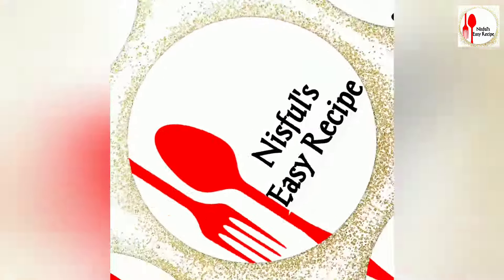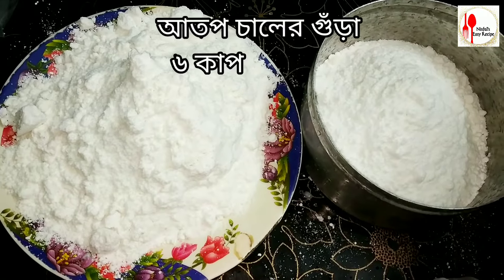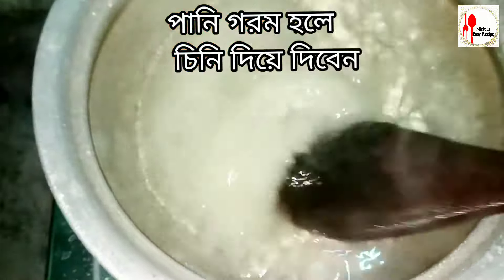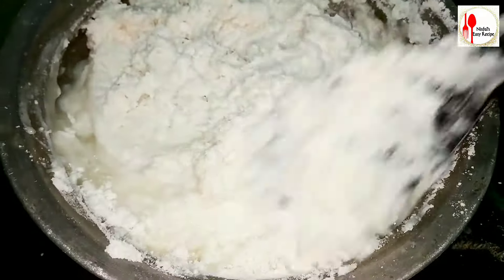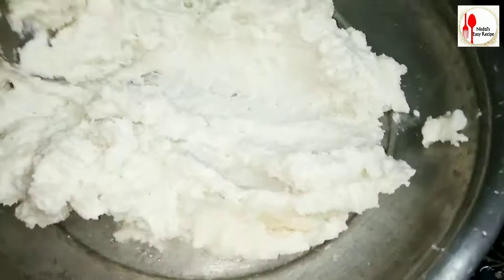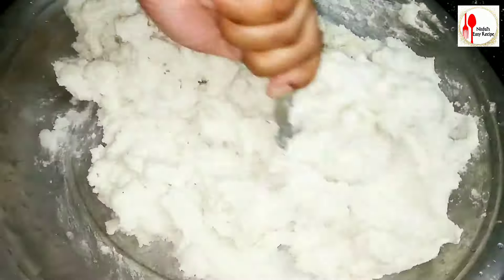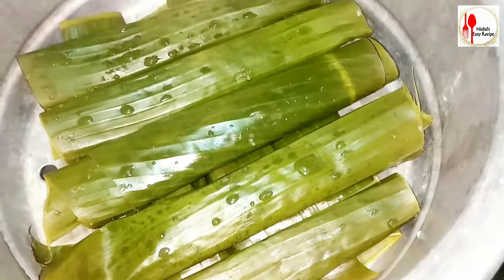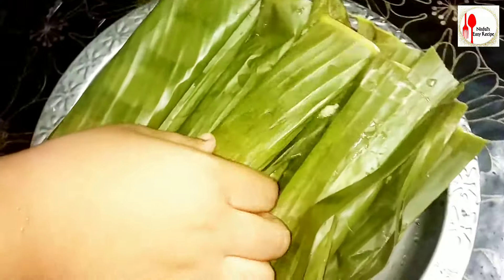জালা পিঠা রেসিপি।।Easy and tasty jala pitha।।জালা পিঠার সহজ রেসিপি।।কলাপাতার পিঠার রেসিপি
জালা পিঠা রেসিপি।।easy and tasty jala pitha।।
জালা পিঠার সহজ রেসিপি।।কলাপাতার পিঠার রেসিপি

চট্টগ্রামের ঐতিহ্যবাহী জালা পিঠা। কলা পাতার পিঠা।জালা পিঠা,কিভাবে জালা পিঠা বানাতে হয়,বাঙালি পিঠা,চট্টগ্রামের ঐতিহ্যবাহী পিঠা,কলাপাতার পিঠা,কলাপাতার পিঠা কিভাবে বানাতে হয়,কিভাবে নাস্তা বানাতে হয়,জালা পিঠা কেমনে বানায়,জালা পিঠা কি
এটি বানানো অনেক সহজ। খেতে অনেক মজা।

উপকরণ-
১. চালের গুঁড়া-৬ কাপ
২.পানি- ৩ কাপ
৩.চিনি- ১/২ কাপ
৪. লবণ-১ চামচ+১/২ চা চামচ
৫. নারকেল কুচি- ১ কাপ
৬. নারকেল কোরানো- ১ কাপ
৭. ঝালা চালের গুঁড়া- দেড় কাপ